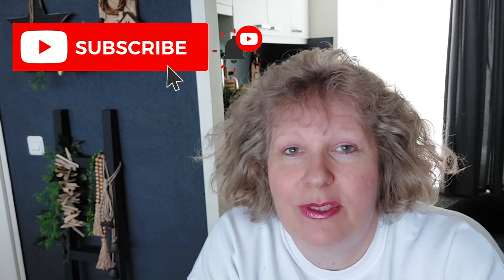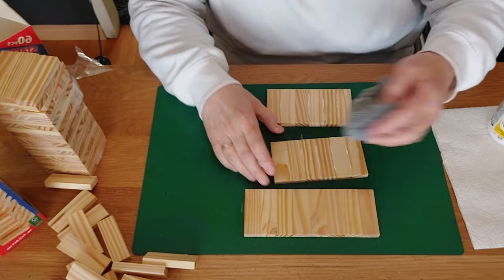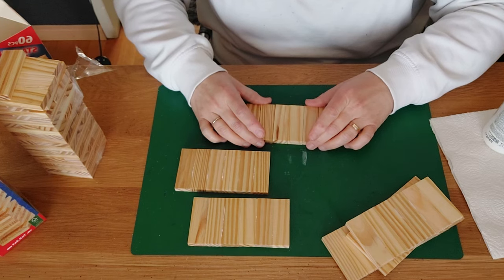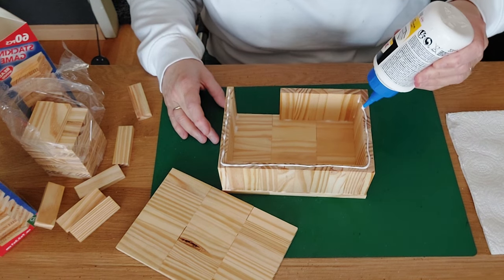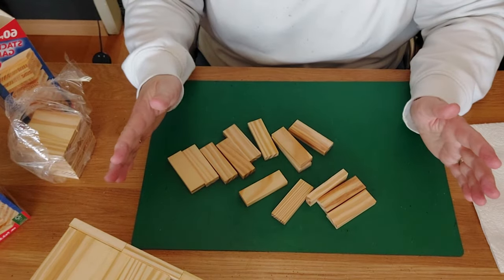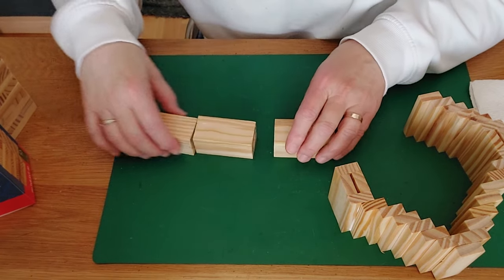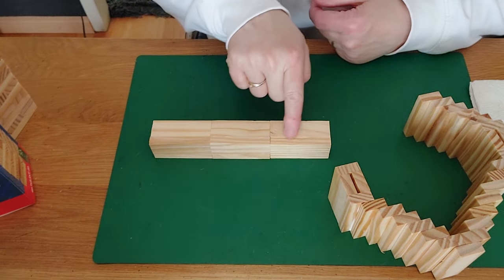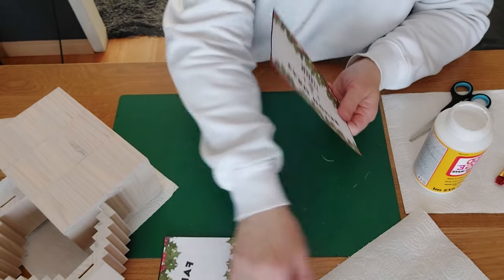ALL SEASONS TUMBLING TOWER BLOCKS WATERING CAN - HIGH END LOOK FOR CHEAP - MAKE YOUR OWN HOME DECOR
Hiii Diy friends💛😃🖐️ are you all ready for some new Tumbling Tower Blocks inspiration 😃😃we are going to make a cute watering can you can use for all seasons 😃😃 Hope you take out your tumbling tower blocks to and join me but if you only love to watch 📺 have fun watching 💛💛